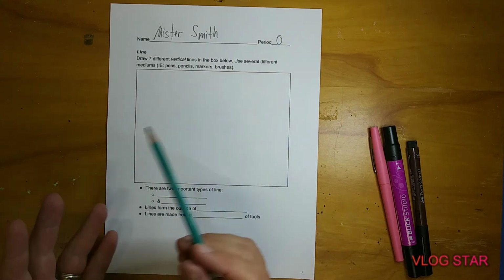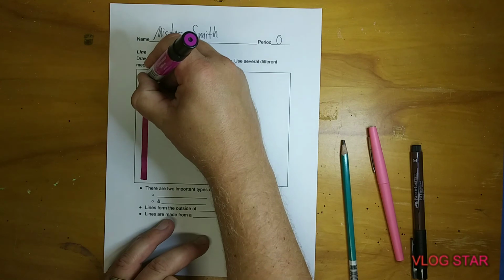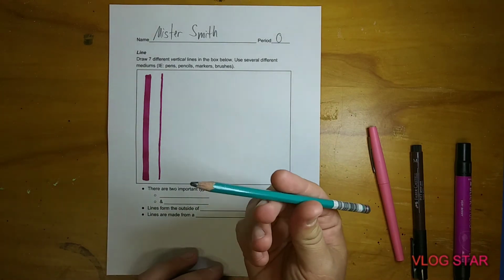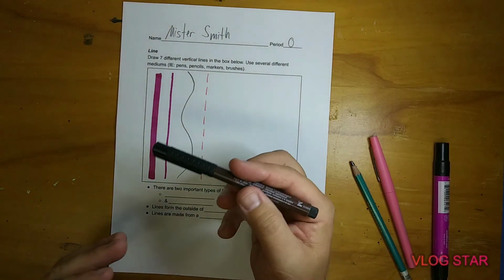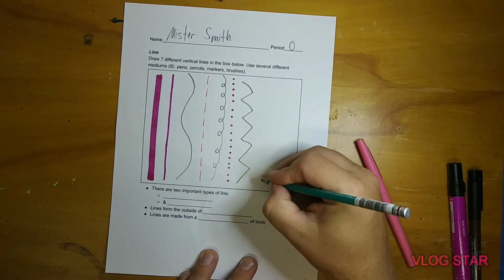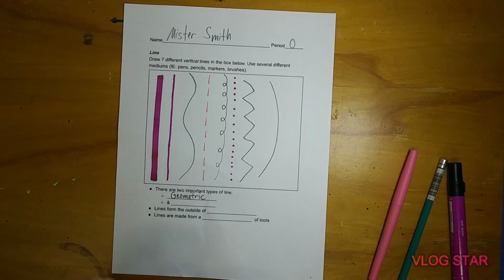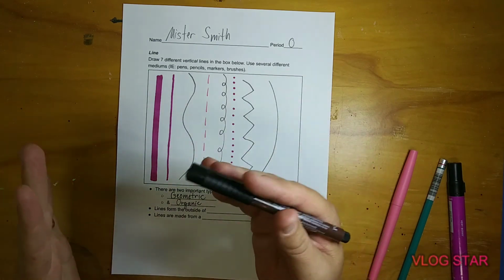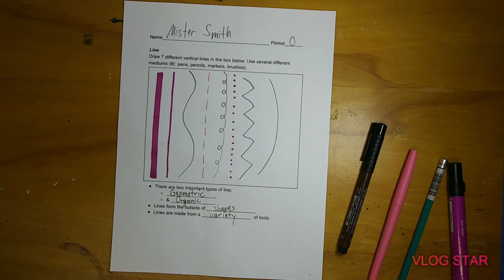The Elements of Art: Line & Shape